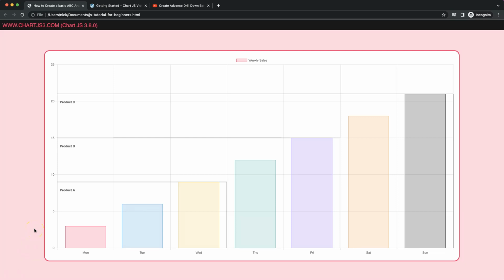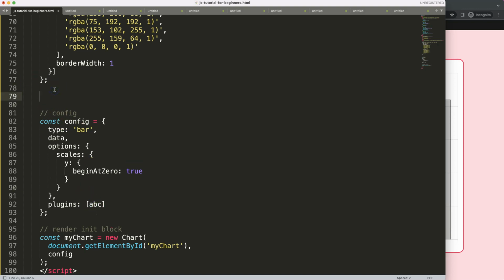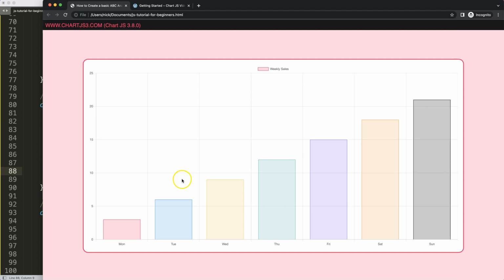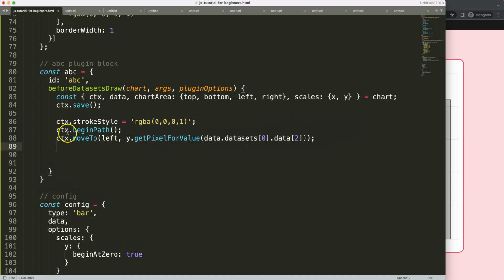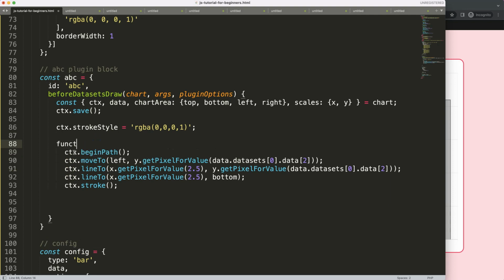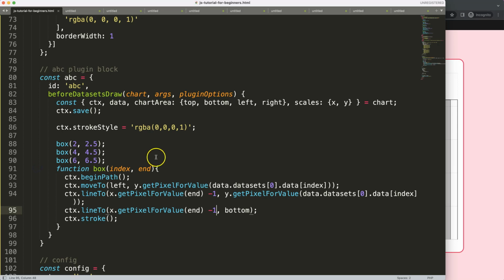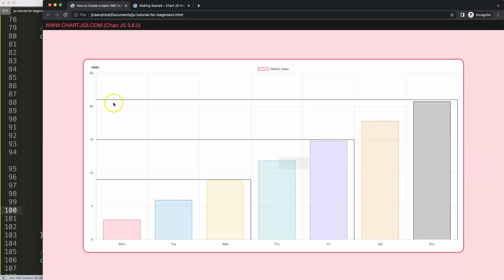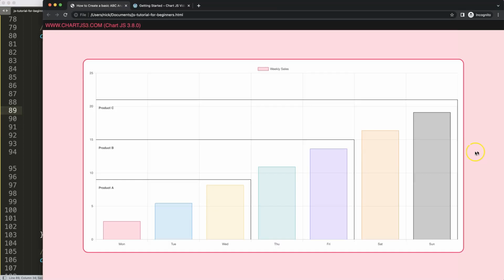How to Create a Basic ABC Analysis Chart in Chart JS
In this video we will explore how to create a basic abc analysis chart in chart js. The ABC Analysis chart is an useful tool to analyse best selling products and which product is valuable. It helps you to focus on the most valuable products as it makes it visual. We will create a simple and basic ABC analysis chart to get started.

▬ Materials/References  ▬▬▬▬▬▬▬▬▬▬

Chart JS Dashboard Series:
👍 Most Liked Video Series:

▬ About Us  ▬▬▬▬▬▬▬▬▬▬▬▬